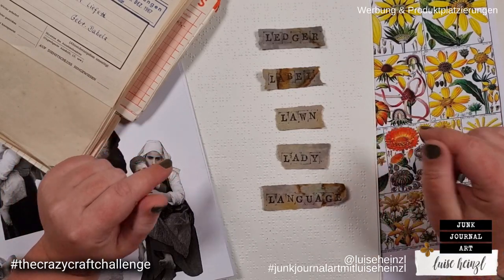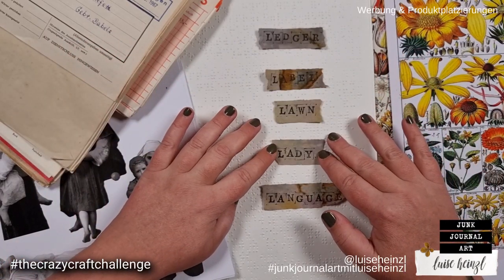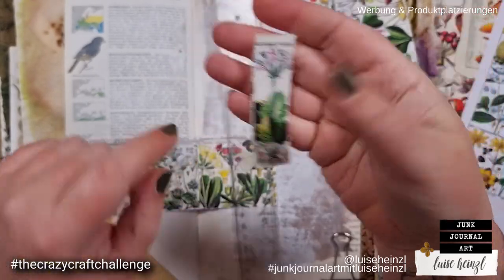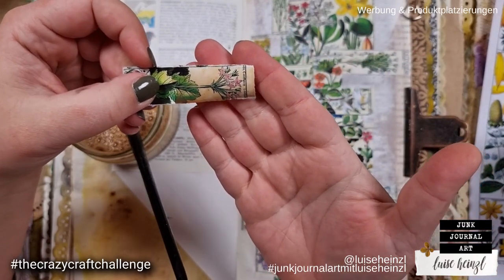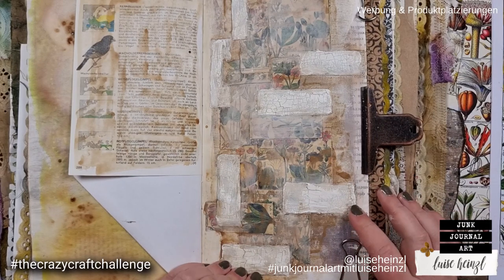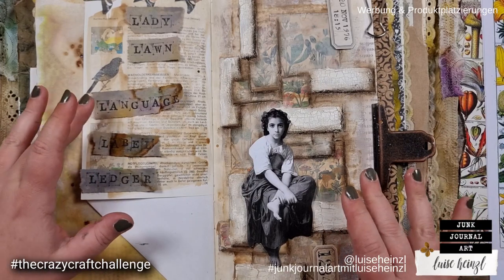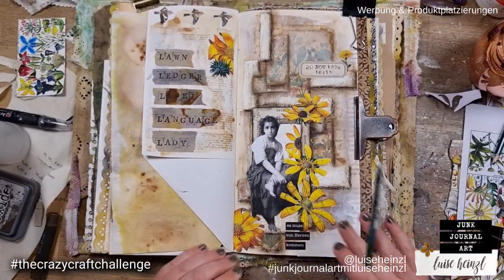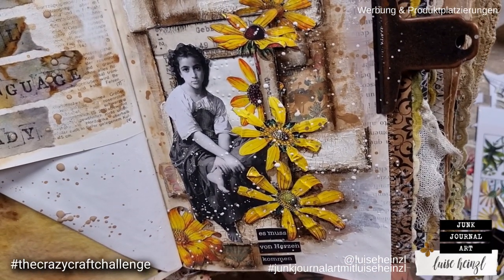THE CRAZY CRAFT CHALLENGE #03 - FIRST LETTER OF YOUR NAME COLLAGE - Collab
This is the third episode of thecrazycraftchallenge ! Today's thing to do: Make a collage with 5 items that are starting with the first letter of your name!

digital papers I've used for this project:
Botanica Exotica:

VINTAGE PEOPLE - FUSSY CUT IMAGES:

If you wanna join our challenge please use thecrazycraftchallenge for your posts on social media!

FAVOURITE SUPPLIES FOR JUNK JOURNALING, MIXED MEDIA & ART JOURNALING: